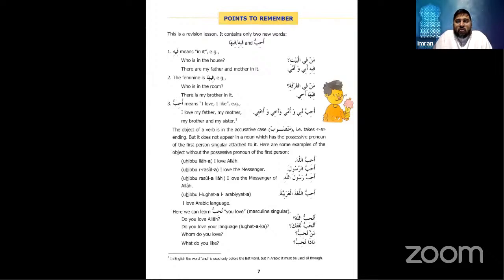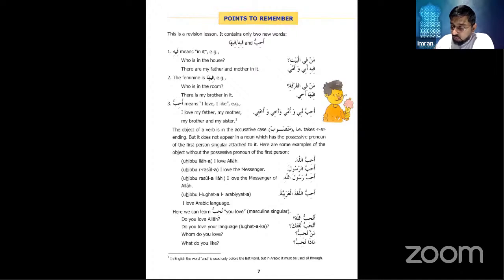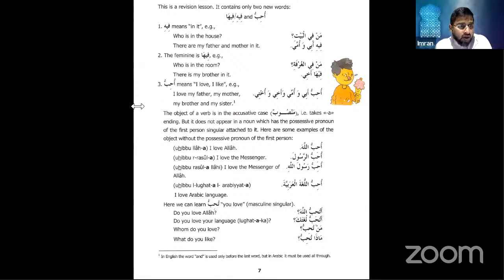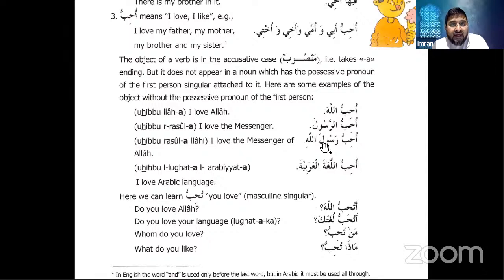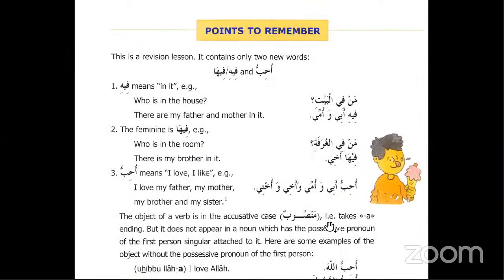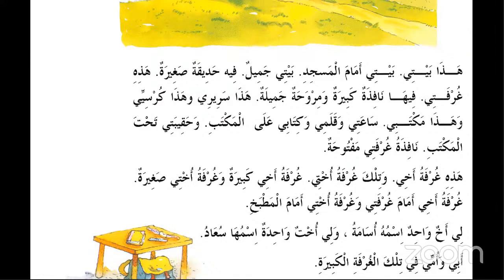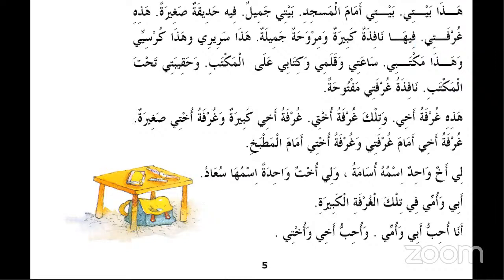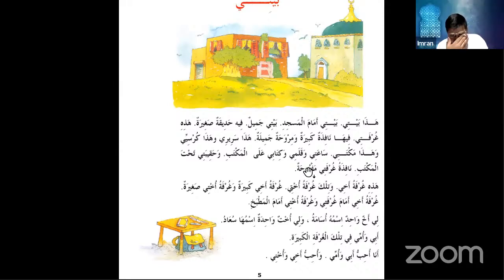Madinah Arabic Book 2, 1 Lesson, Grp B Sat 14th Jan 2022